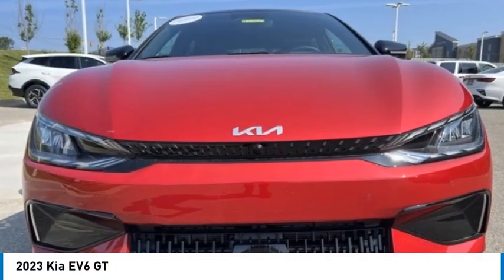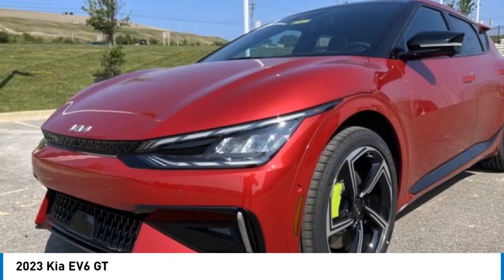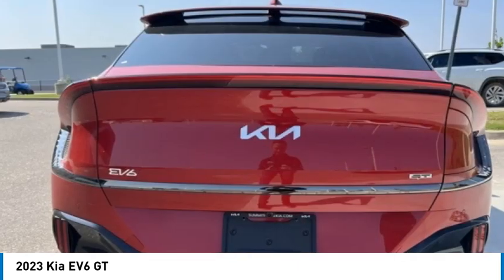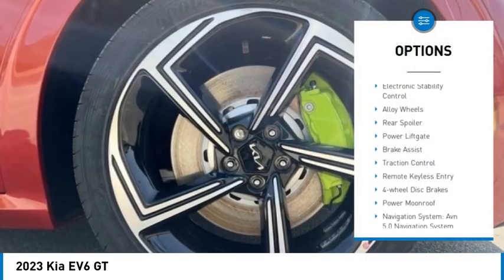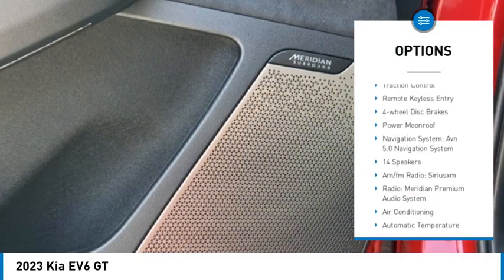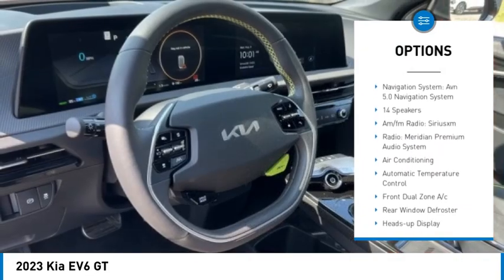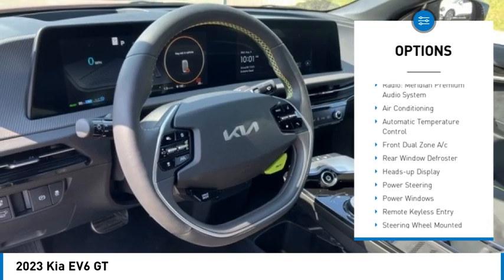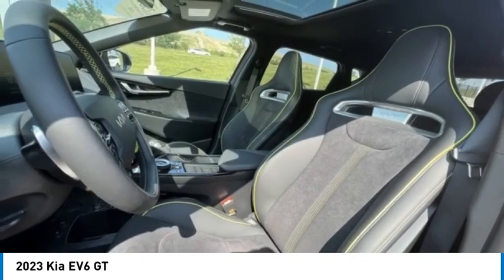2023 Kia EV6 N23019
2023 Kia EV6 GT

2023 Kia EV6 GT Runway Red AWD 1-Speed Automatic Electric Motor 85/74 City/Highway MPG **MOONROOF / SUNROOF, **NAVIGATION / GPS, ** $300 Military Bonus For Qualified Customers, Smart Key w/ Push Button & Remote Start, Wireless Charging Pad, Kia Drive Wise Driver-Assist Technology, Rear Privacy Glass, Dual-Motor e-AWD (All-Wheel Drive), GT Brakes with Neon Calipers, On-Board Power Generator (V2L), DC Fast Charge Port (800V), Heat Pump, Safe Exit Assist & Highway Driving Assist 2, Remote Smart Parking Assist, Dual Panoramic 12.3 Displays w/ Navigation, Surround View Monitor & Blind-Spot View Monitor, Augmented-Reality Head-Up Display, 14 Speakers, 4-Wheel Disc Brakes, ABS brakes, Adaptive suspension, Apple CarPlay & Android Auto, Auto High-beam Headlights, Auto-dimming Rear-View mirror, Automatic temperature control, Electronic Stability Control, Emergency communication system, Four wheel independent suspension, Front dual zone A/C, Fully automatic headlights, Garage door transmitter: HomeLink, Heated door mirrors, Heated rear seats, Heated Sport Front Bucket Seats, Heated steering wheel, Illuminated entry, Low tire pressure warning, Power door mirrors, Power Liftgate, Radio: Meridian Premium Audio System, Rain sensing wipers, Rear seat center armrest, Rear window defroster, Remote keyless entry, Security system, Split folding rear seat, Sport steering wheel, Suede Seat Trim, Turn signal indicator mirrors, Wheels: 8.5J x 21 Black Painted Alloy. Price includes: $1000 - MY23 EV6 GT Bonus Cash. Exp. 09/05/2023 $5000 - Kia Customer Cash. Exp. 09/05/2023